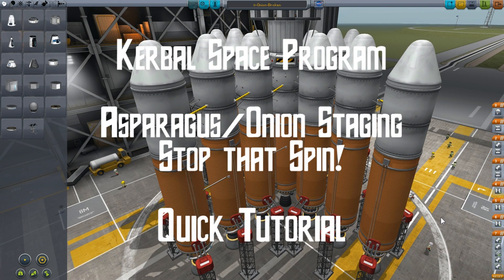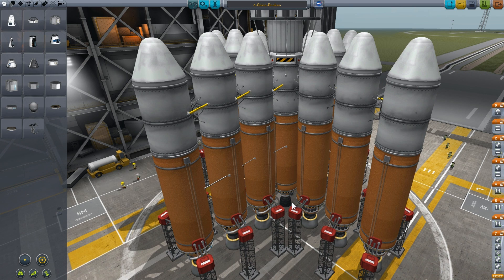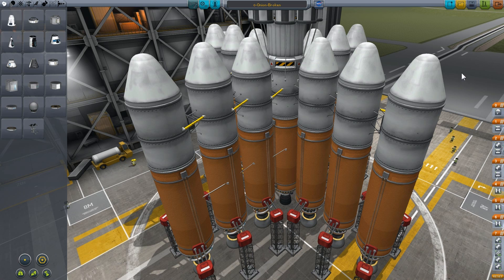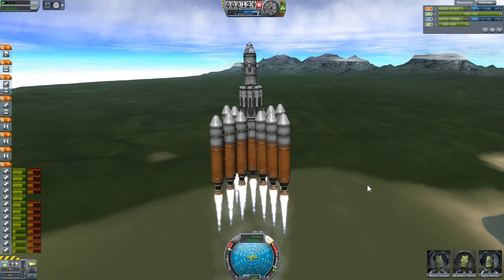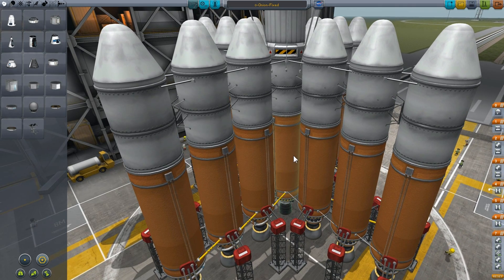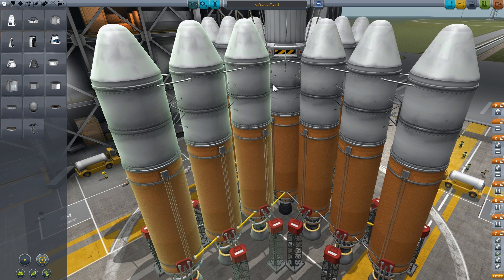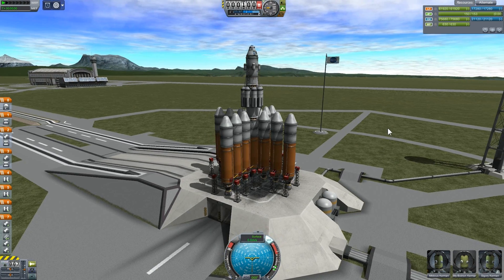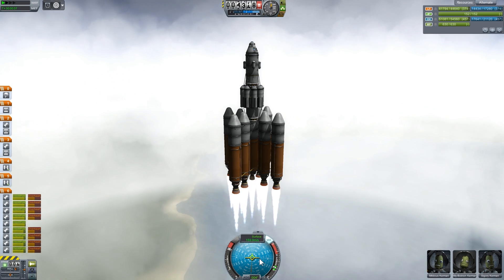KSP: Asparagus/Onion Rotation - Stop that Spin! (tutorial)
A very quick demonstration, and recommended fix, for the spinning problem with Asparagus/Onion staging in rockets in KSP. There are many solutions to this, such as balanced strutting, and strutting to the center of the craft. The main thrust (so to speak) of the video is to demonstrate why the rotation occurs, and show that it is possible to mitigate it with design choices.